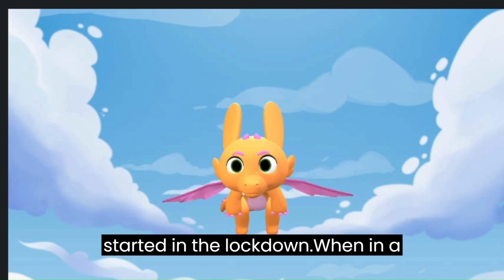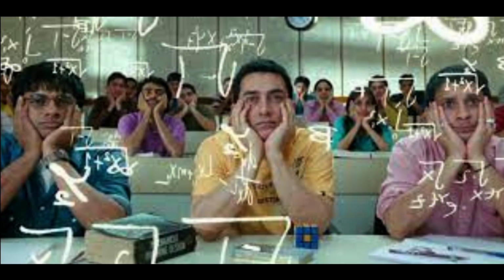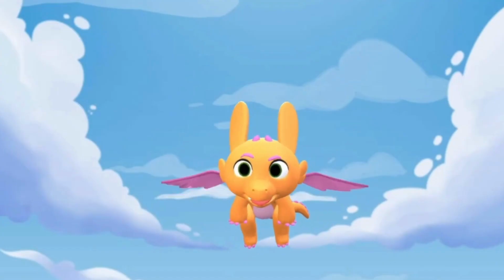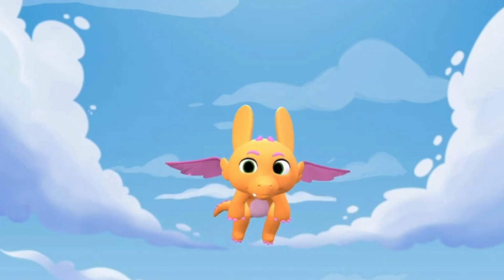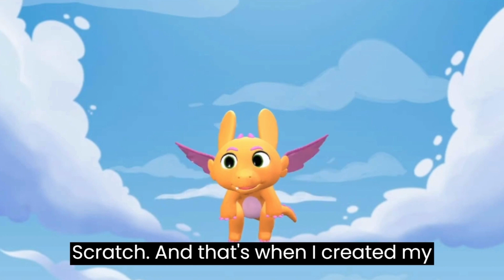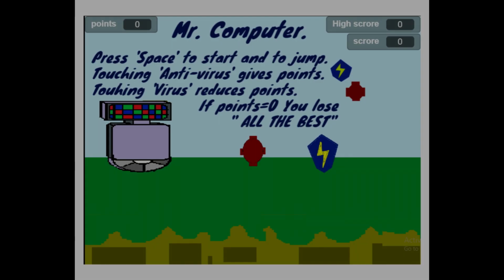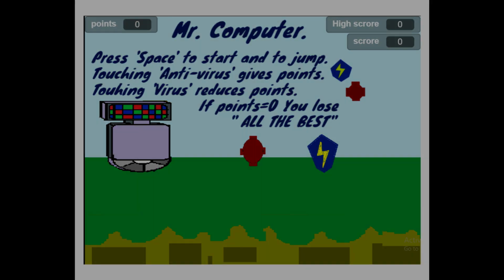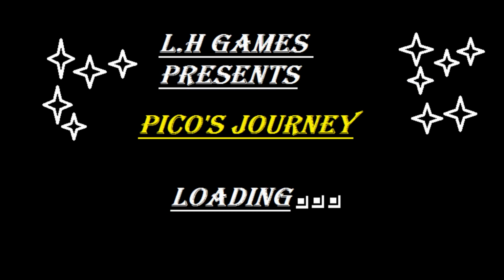The Starting Line: Exploring Unity, Scratch, and Godot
Hey there viewers, I hope you enjoyed that video
This is just the start many more videos are coming soon.
Will catch you over there.